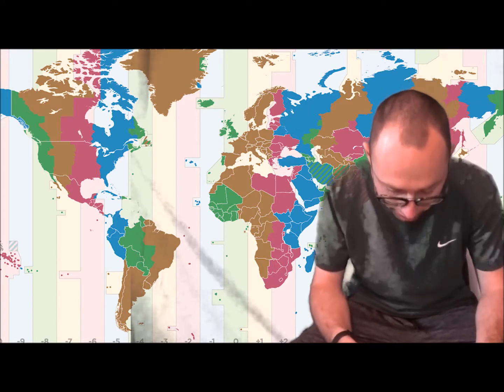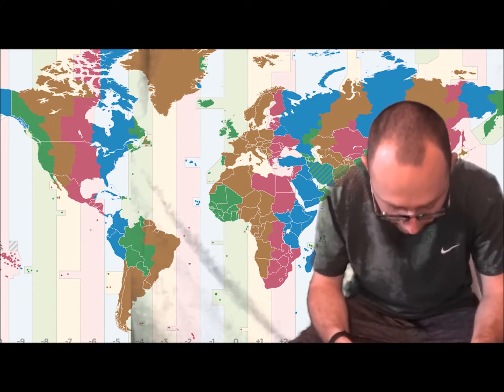Adventurous Kids: Time Zones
CAST: ELIJAH
PRODUCED/DIRECTED/EDITED/FILMED BY: ELIJAH FRIESEN
Adventurous Kid Elijah tells you about time zones.